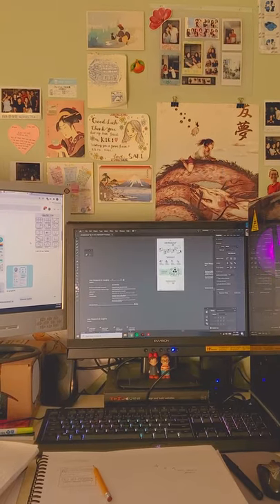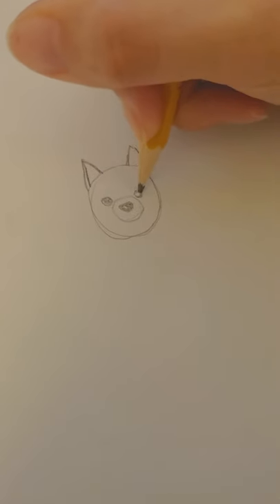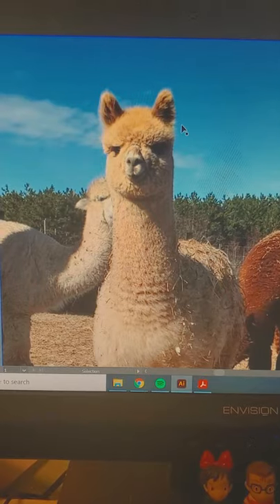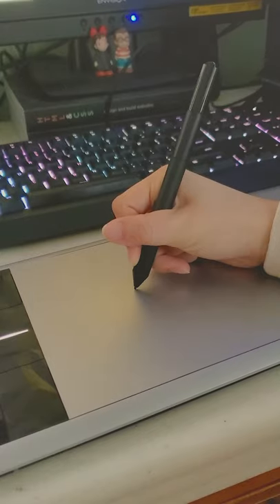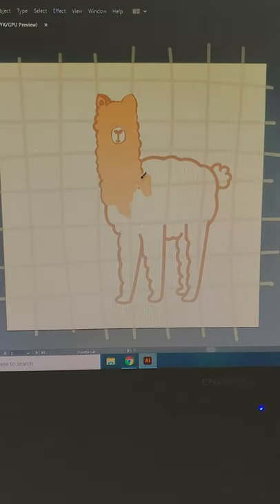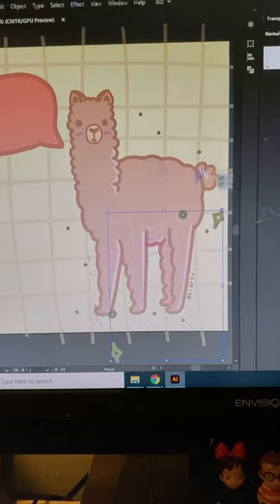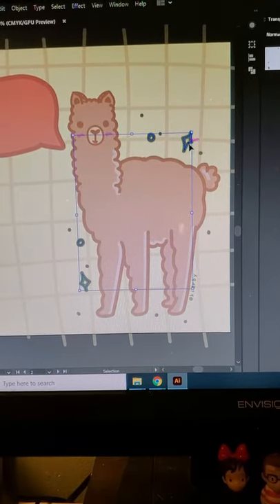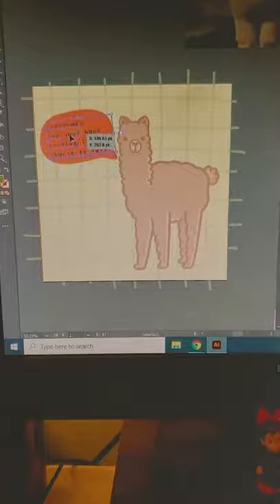draw an alpaca with me!